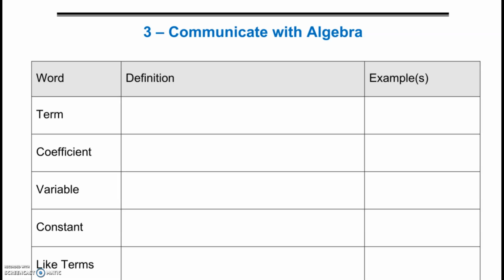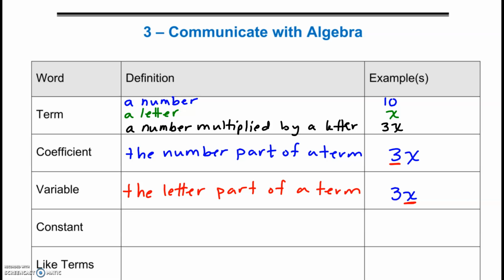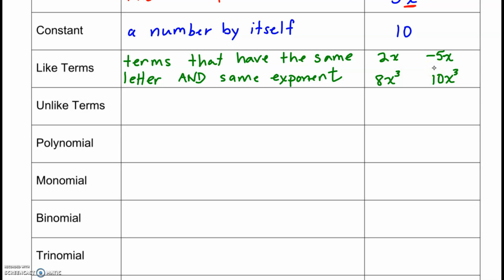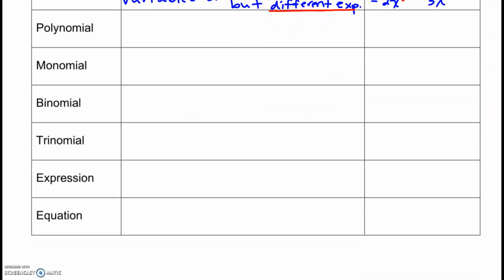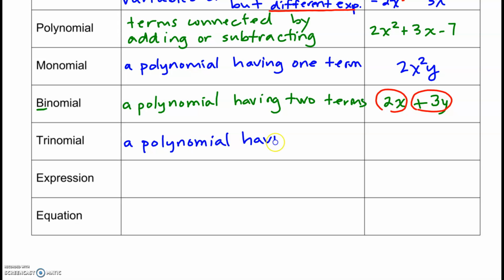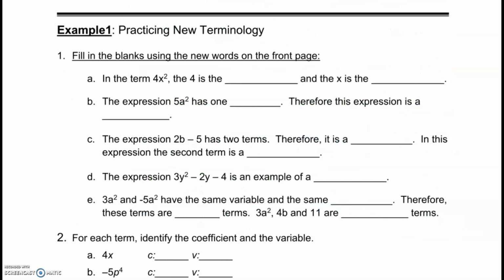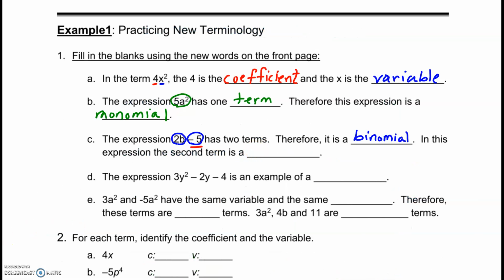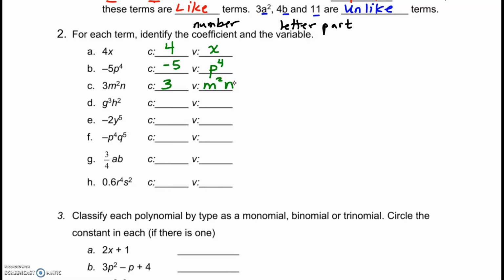U2L3 Communicate with Algebra